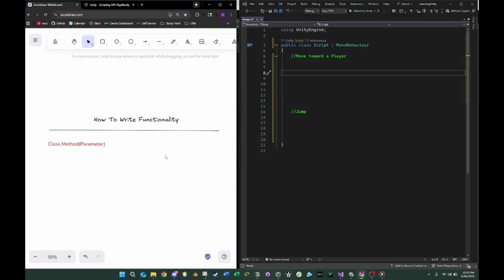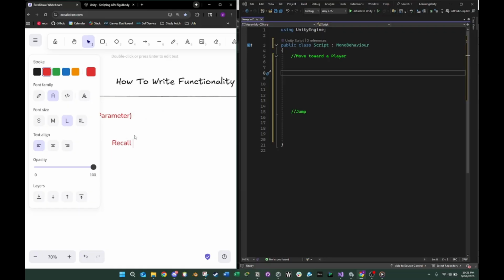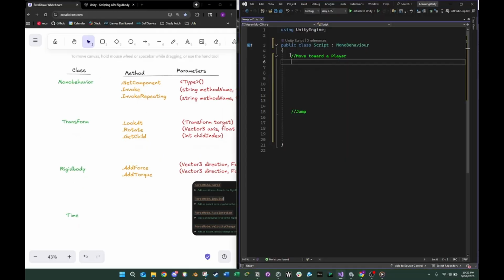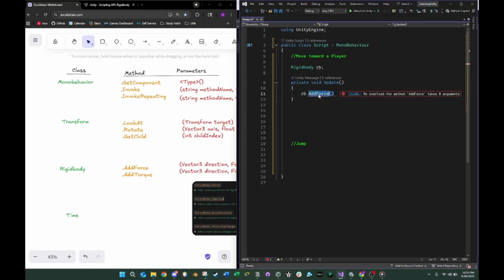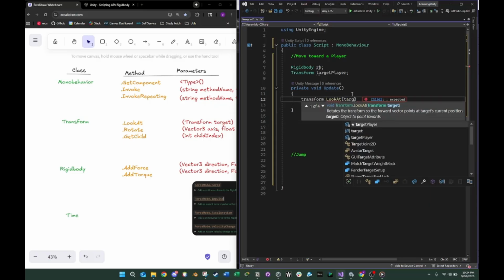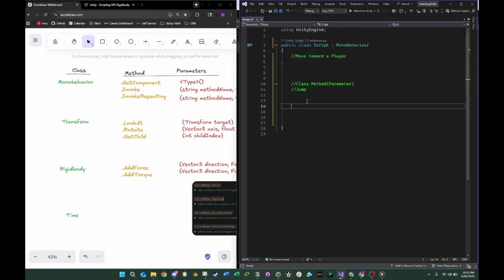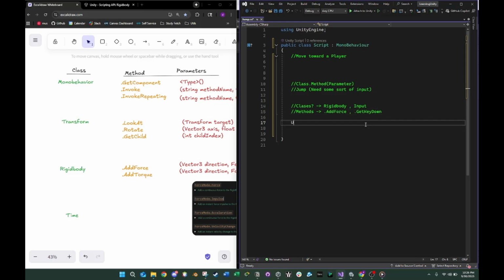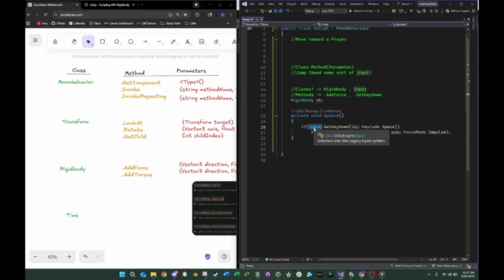Class Method Parameter Thinking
BEGINNER LEVEL CODING/SCRIPTING SERIES:
How to script in unity: Scripting in unity is all about hierarchy, this video discusses the hierarchy of writing code using Classes, Methods, and Parameters which are all integral to creating functionality that works.